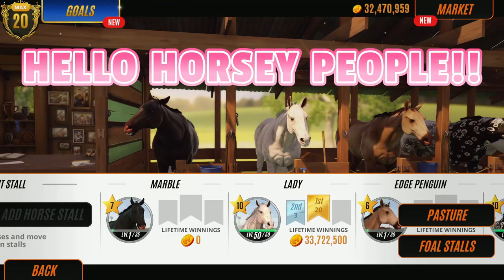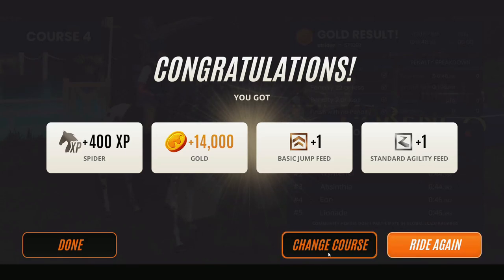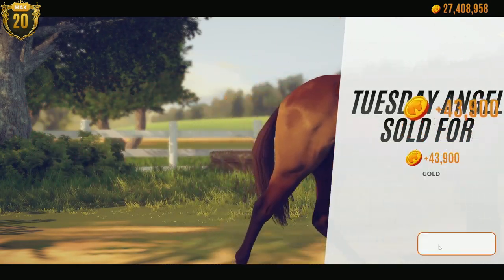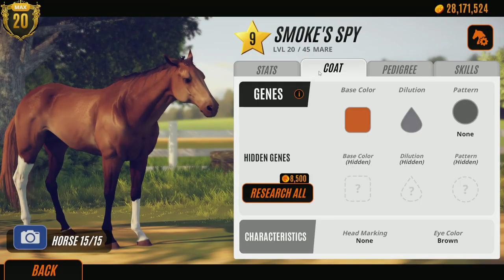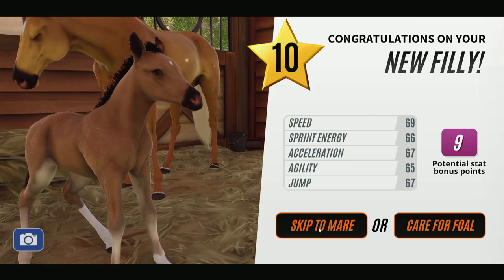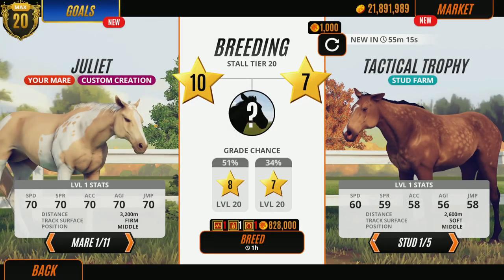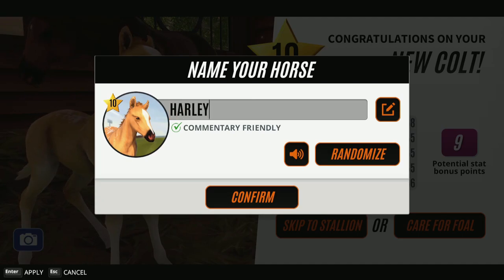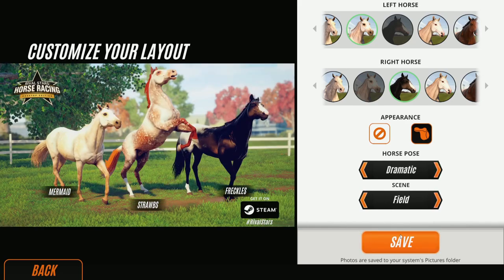BREEDING MY NEW FAVOURITE COATS! RIVAL STARS HORSE RACING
These new mares I have are stunning! Let's breed them on Rival Stars Horse Racing

LADY RANGER CHANNEL MEMBERS:
Horsey people:
Larna Ross
Dracoe Veils
Nouveau EQ
Patricia Murphy
elisabeth vamos

Horsome People:
Jordan Ward

VIP RANGER:
Jezza&Emmy Rose